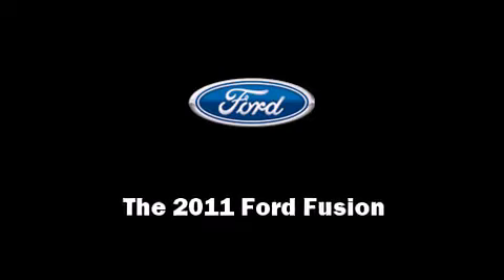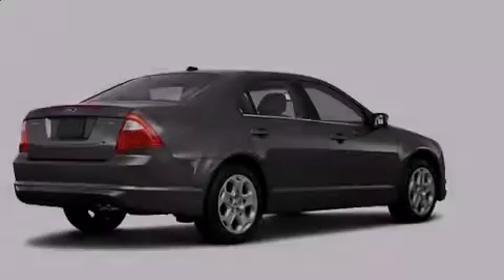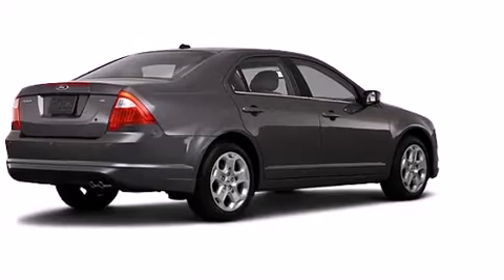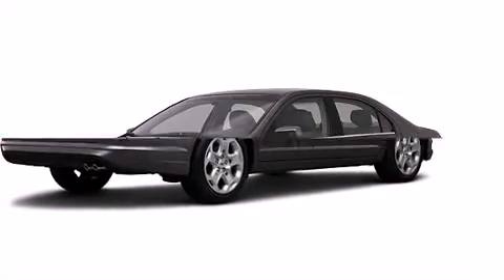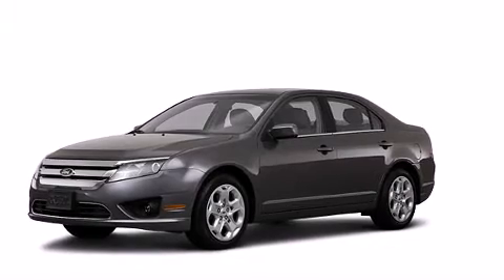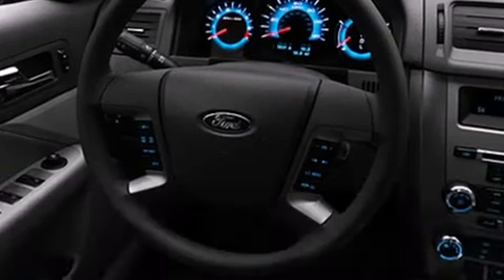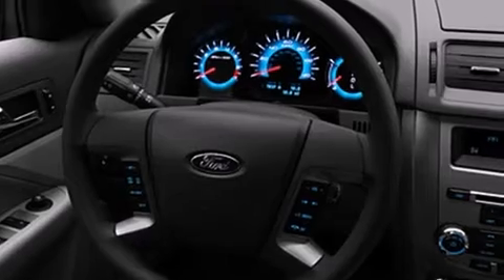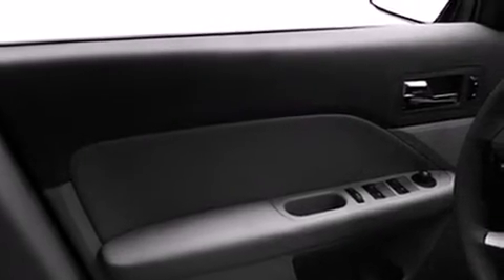2011 Ford Fusion SE in Irving - Las Colinas, TX 75062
Westway Ford
801 W. Airport Freeway

Familiarize yourself with the 2011 Ford Fusion. This 4 door, 5 passenger sedan is ready to drive off the showroom floor! It's equipped with tons of terrific amenities, but it won't break your budget. Such as remote keyless entry, delay-off headlights, 1-touch window functionality, variably intermittent wipers, a trip computer, power door mirrors, power windows, and air conditioning. Premium sound drives 6 speakers, providing you and your passengers a sensational audio experience. Ford ensures the safety and security of its passengers with equipment such as: dual front impact airbags with occupant sensing airbag, front SIDE impact airbags, traction control, brake assist, a security system, and 4 wheel disc brakes with ABS. With electronic stability control supplementing mechanical systems, you'll maintain precise command of the roadway. We know that you have high expectations, and we enjoy the challenge of meeting and exceeding them! Stop by our dealership or give us a call for more information.